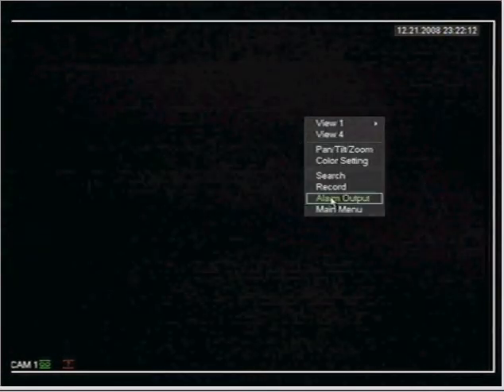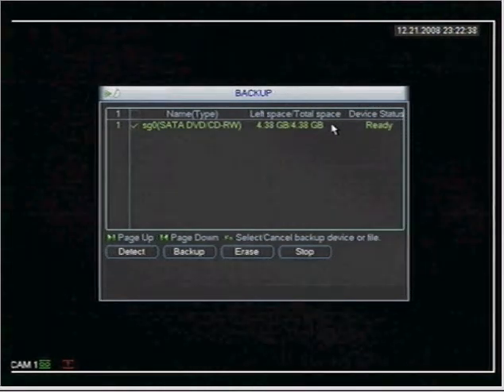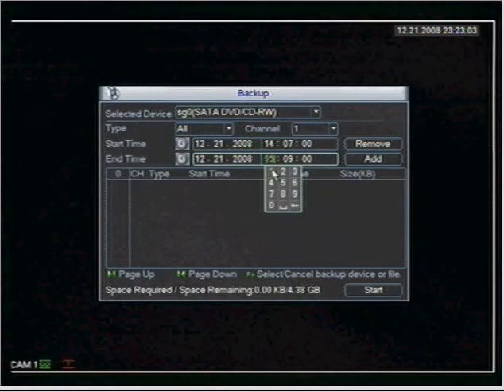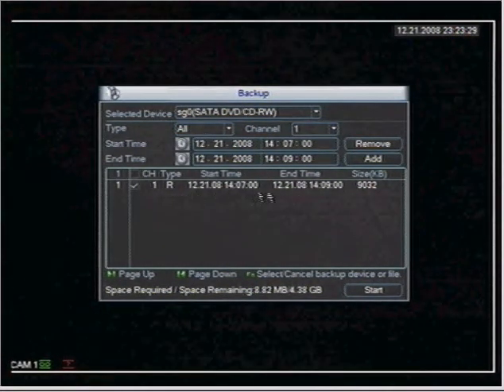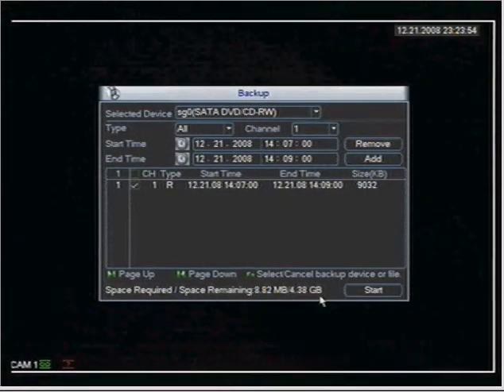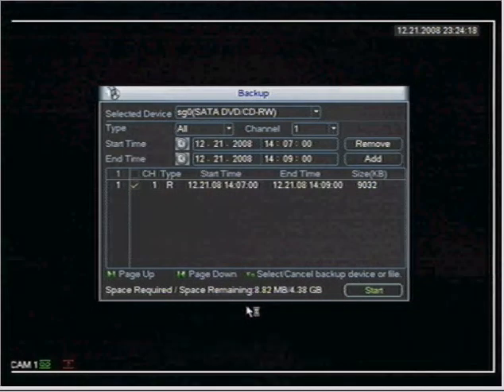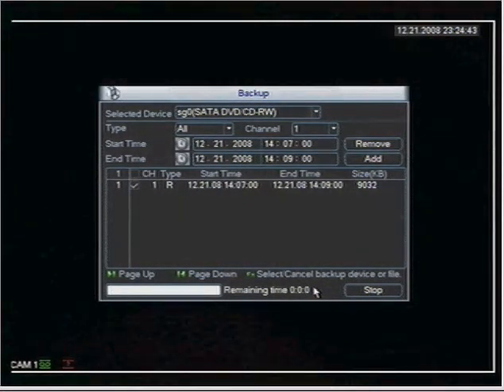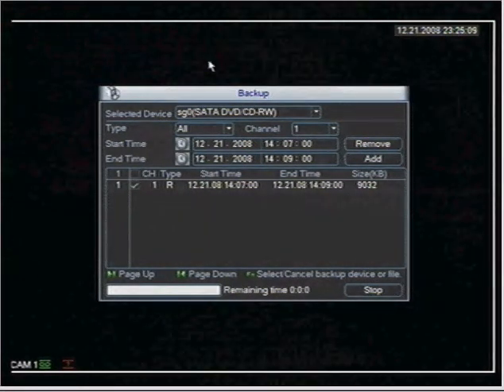How To Burn a DVD On The JS SV DVR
This video will describe the process on how to burn archived video from your JS/SV DVR. A step by step tutorial.